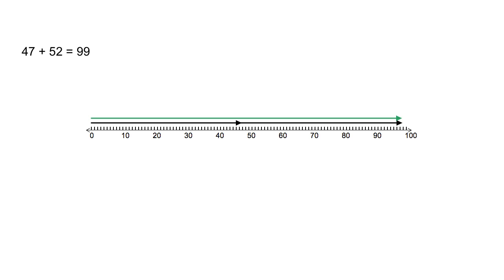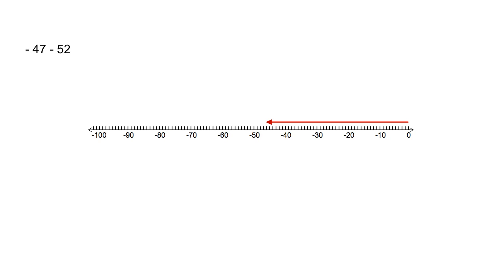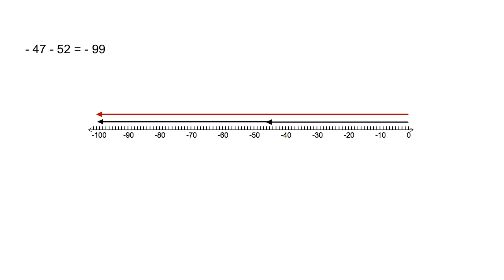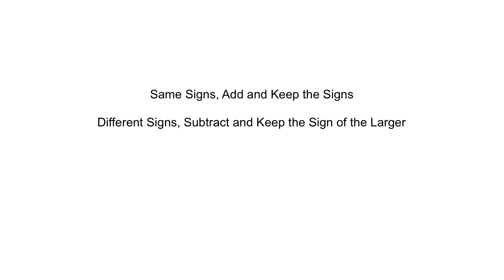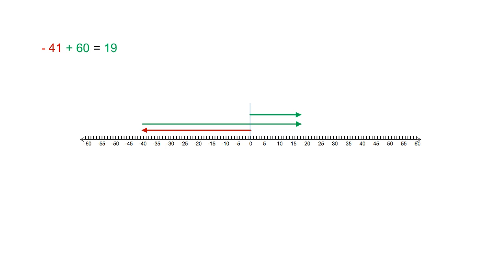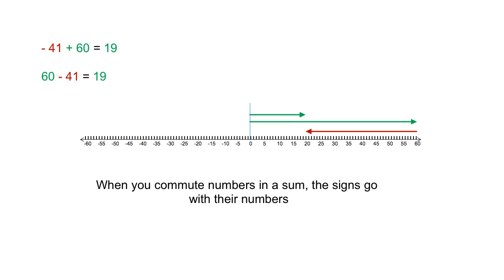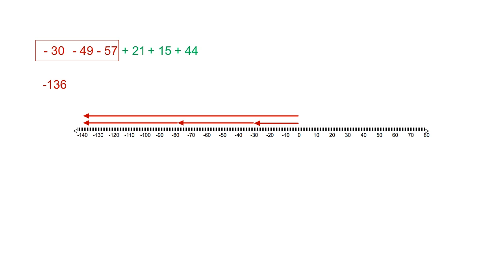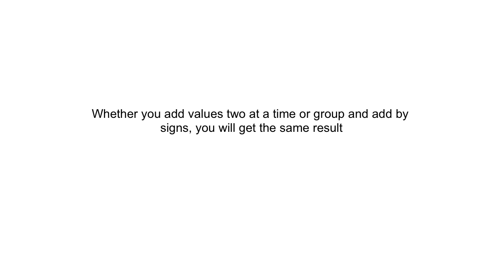What Every Student Should Know: 1.1 Signed Numbers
We begin the series with a tutorial on adding signed numbers. We start with a discussion on what counting numbers are, discuss how to approach sums, then proceed to review what a sum actually does. We then approach "rules of signed numbers" in a different way. We end by working though a more complex expression.